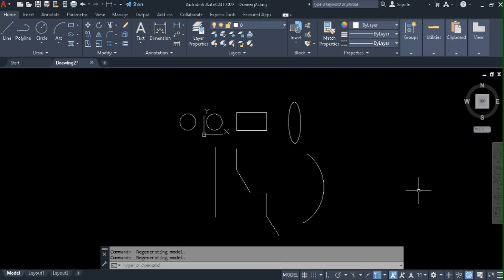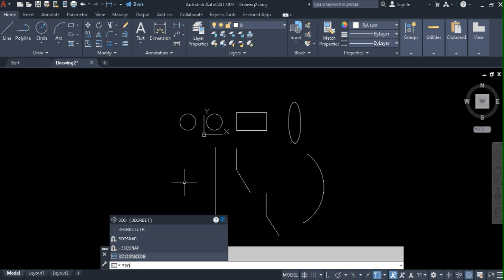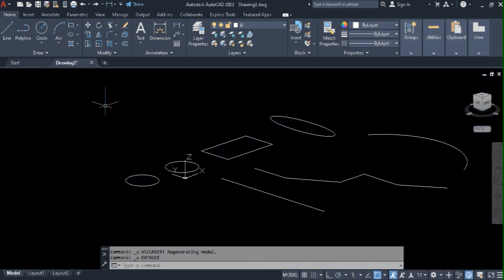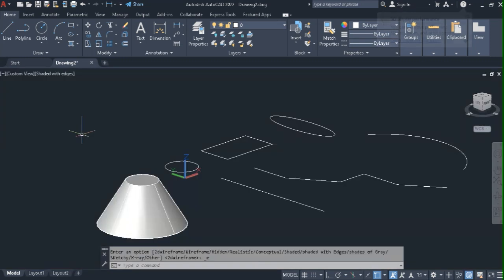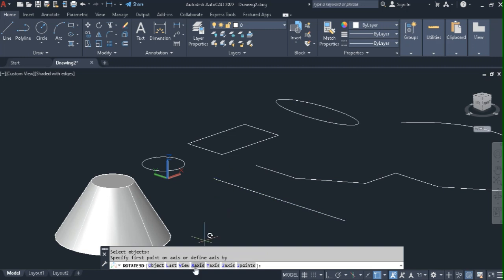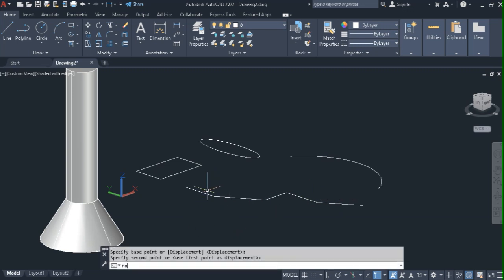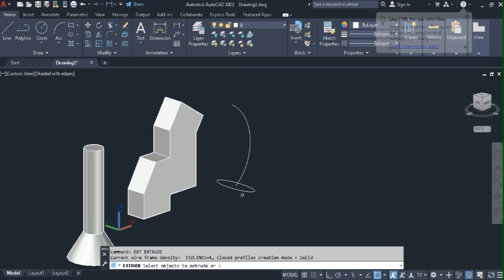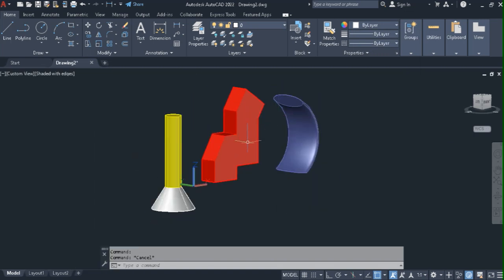Create 3D Objects in AutoCAD 2022 with Extrude Tool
In this video, we will learn how to create simple 3D objects from 2D objects with the Extrude tool.